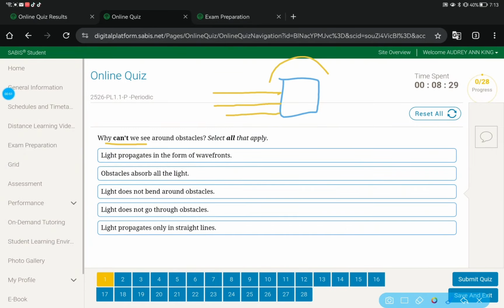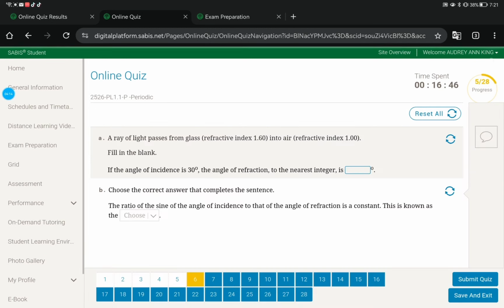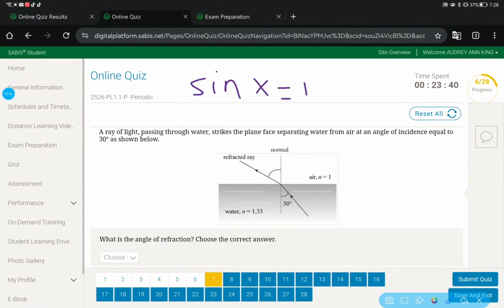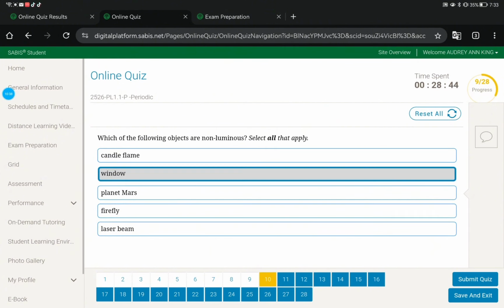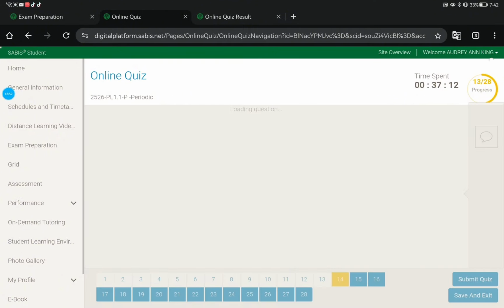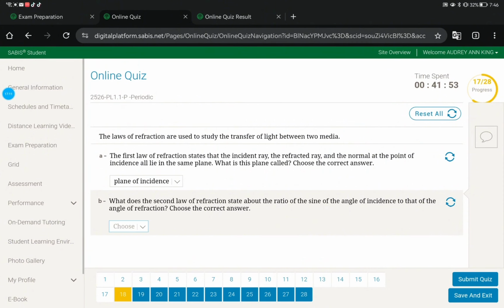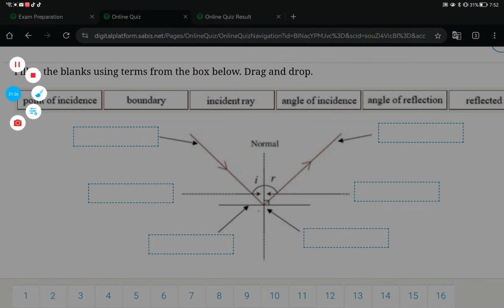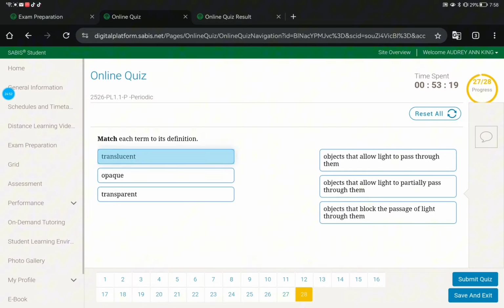G9S Physics: Sec 1.1-1.9